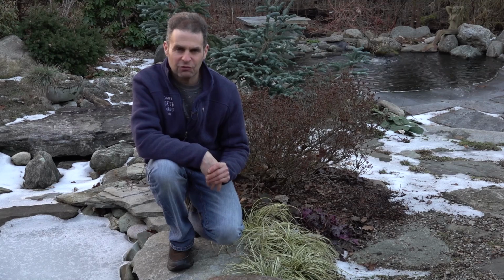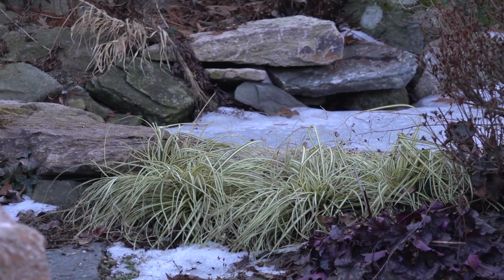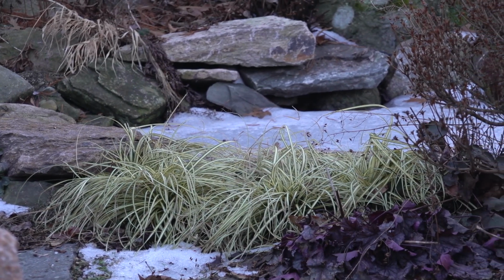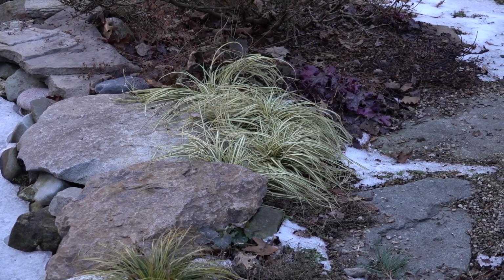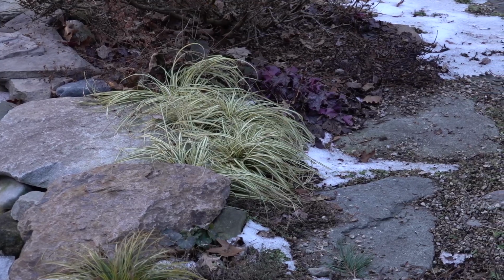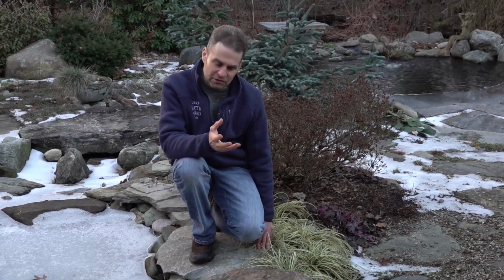Carex in Winter